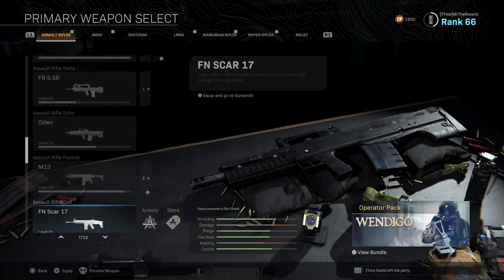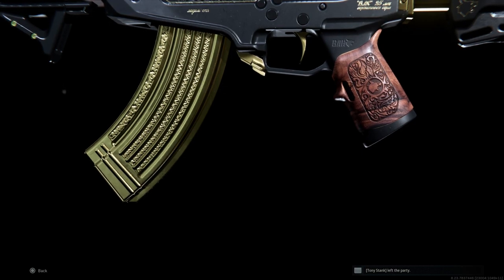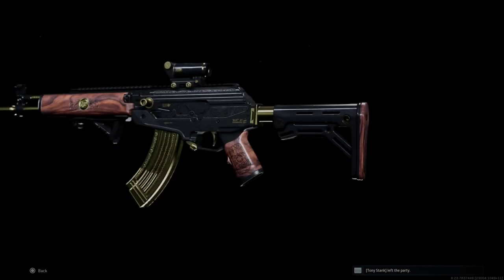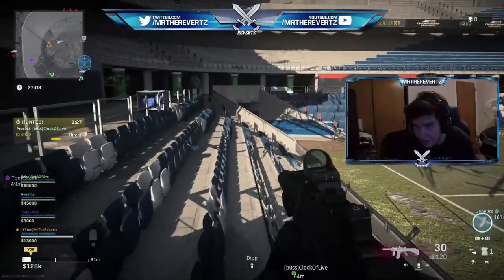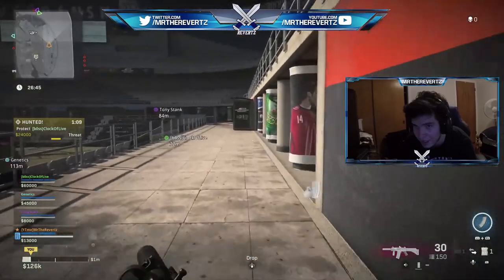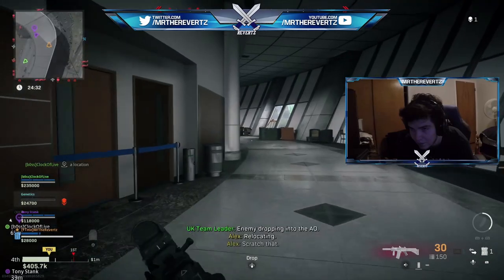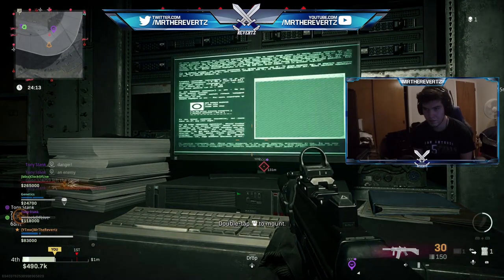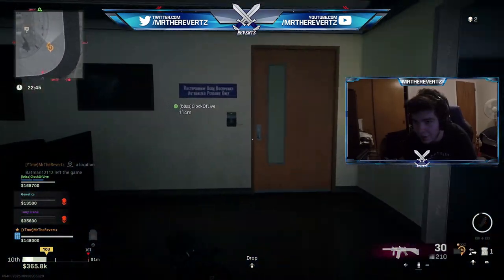Call Of Duty: WARZONE Solving The "Stadium" HIDDEN Room Easter Egg! CR-56 Enigma Blueprint!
Here is the live recording of myself and my warzone team completing the stadium easter egg and unlocking the Enigma  blueprint for the CR-56. I will have multiplayer gameplay of this weapon shortly.